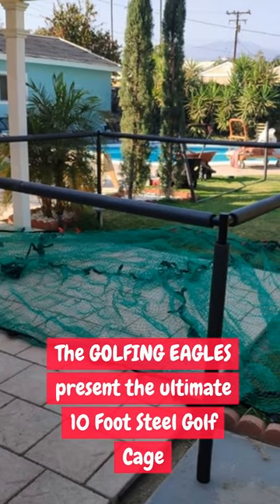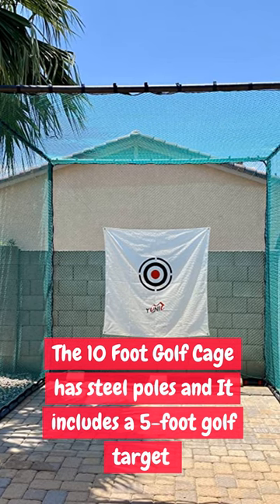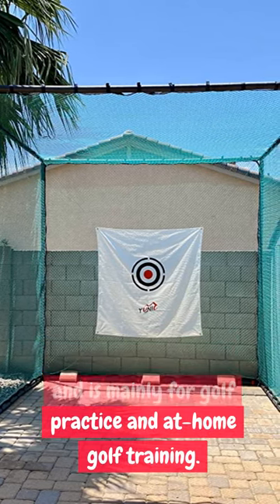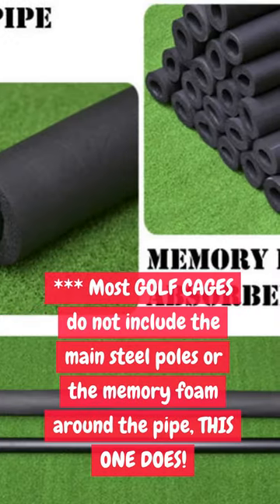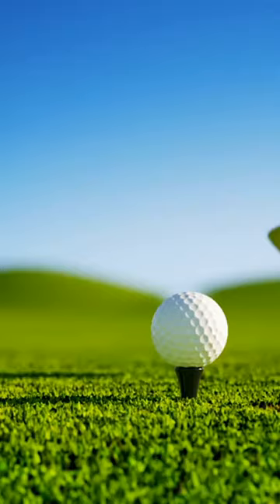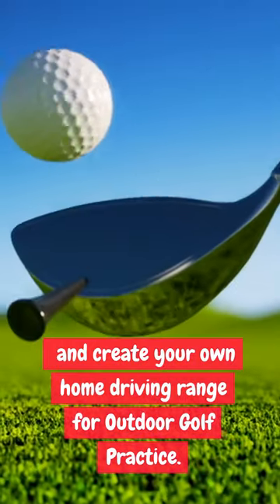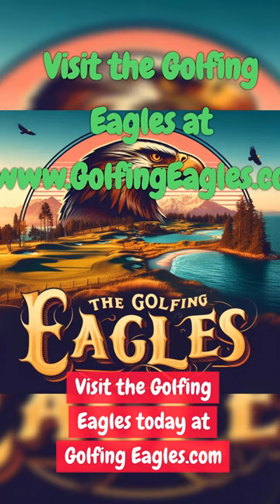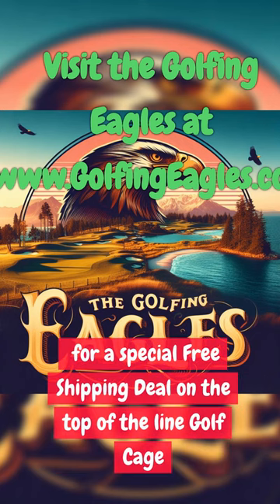Transform Your Backyard into a Golf Driving Range: 10x10 Foot Steel Golf Cages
Unleash your golfing potential right at home with The Golfing Eagles' 10x10 10x10-foot steel Golf Cage! Discover how easy it is to set up and start practicing your swings like a pro. Find this premium golf cage and more at our store.